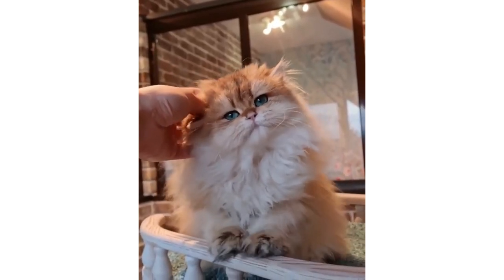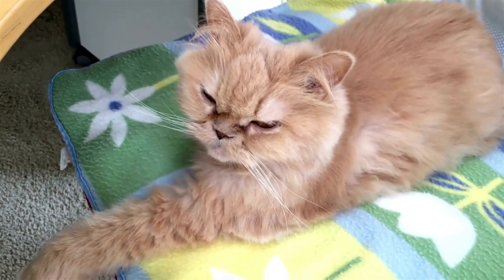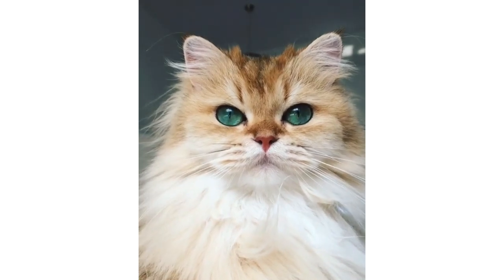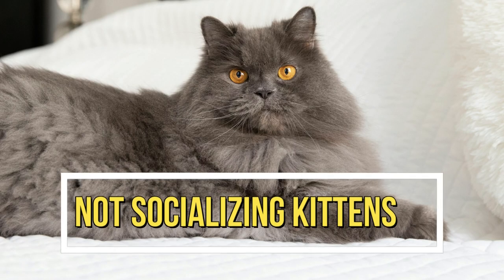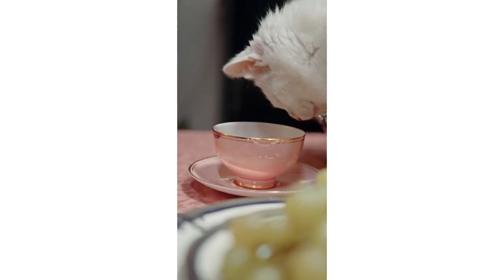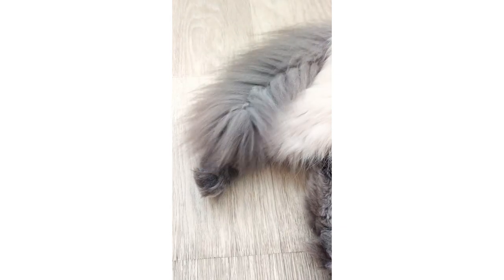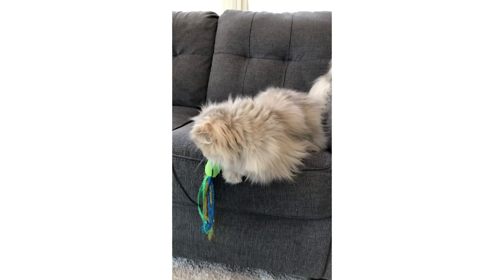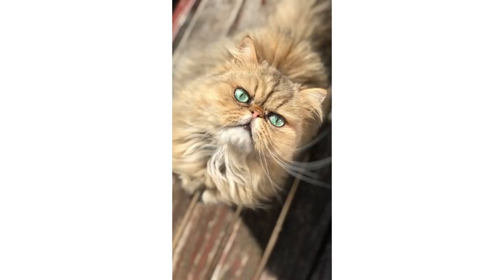Top 10 mistakes that Persian cat breeders make - Persian cat facts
In this video, we're going to share with you 10 mistakes that Persian cat breeders make that can lead to failure. Persian cats are a popular breed of cat, and if you're hoping to make a career out of breeding them, you need to be aware of the risks involved. In this video, we're going to discuss some of the top mistakes that Persian cat breeders make, so that you can avoid them in your own breeding program.

Welcome to PicsoMino! Dive into a world filled with fun and adorable moments with our furry friends, cats and dogs. From playful antics to heartwarming moments, we capture the best of pet life. Whether you're a pet lover or just looking for some cute and entertaining content, you've come to the right place!"